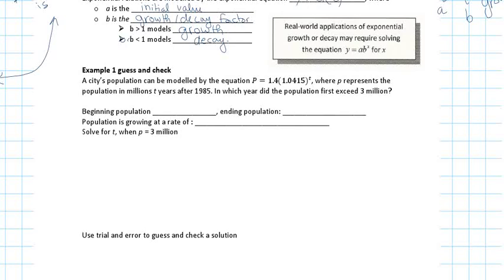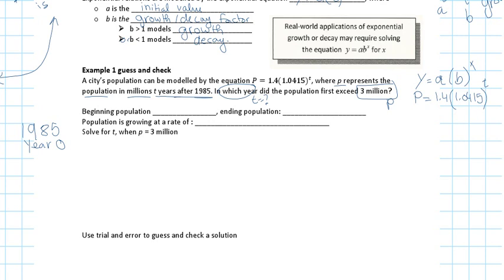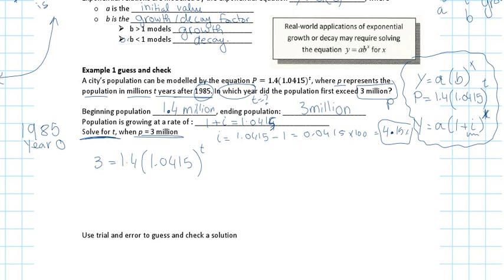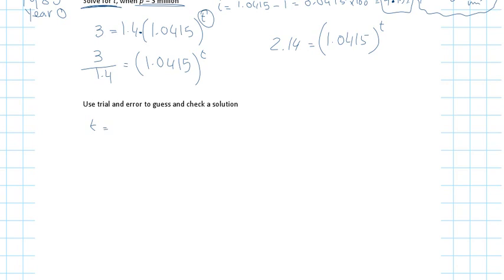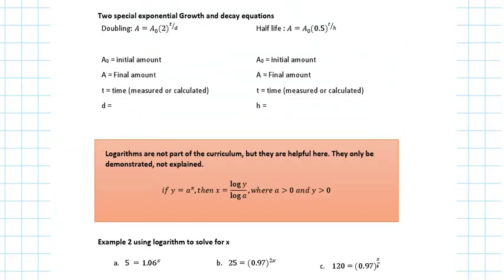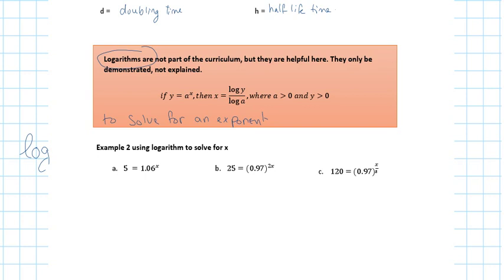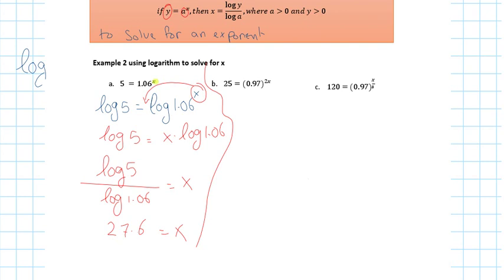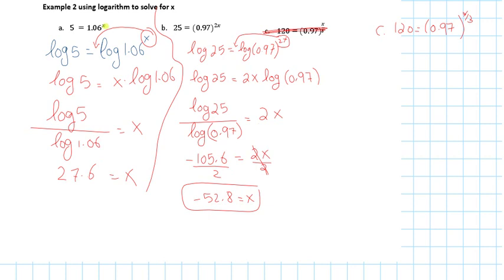oct 9 exponential solving problems 2